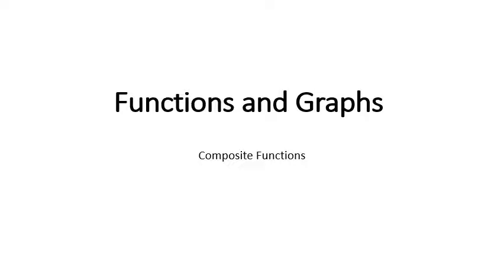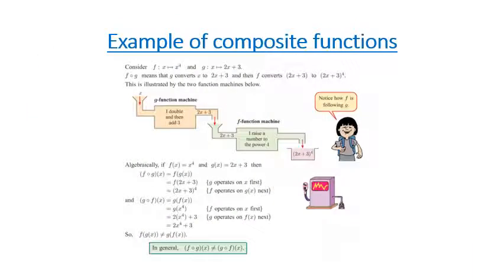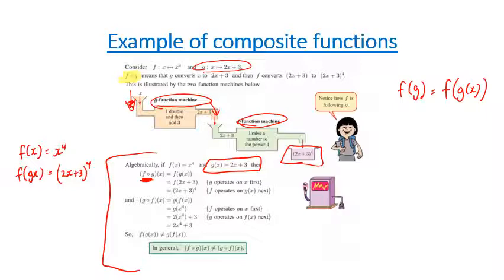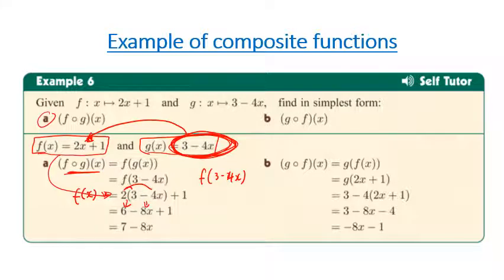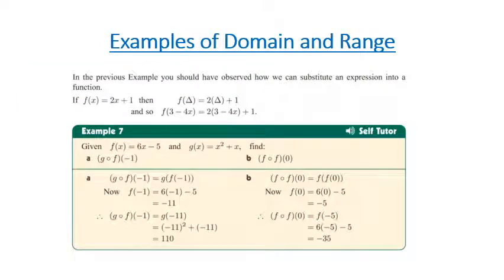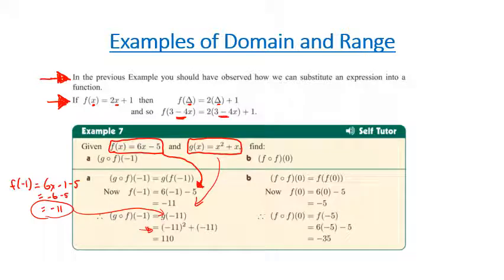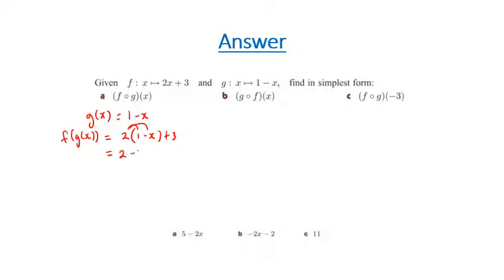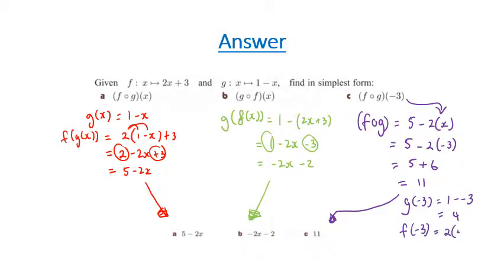Composite Functions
Video tutorial on composite functions